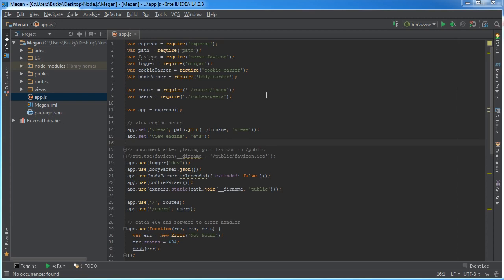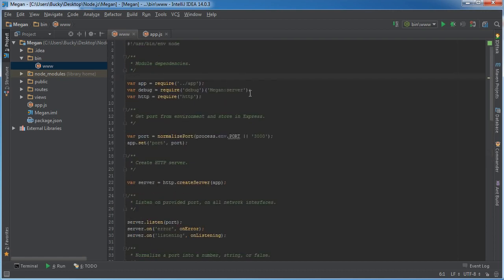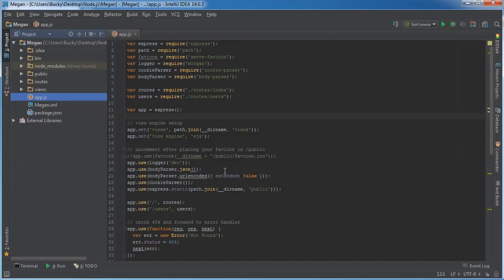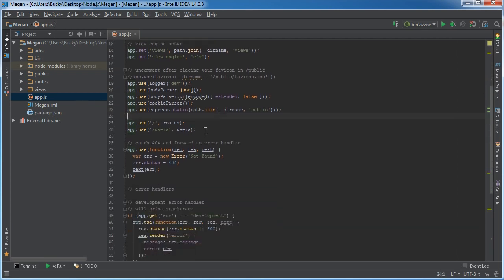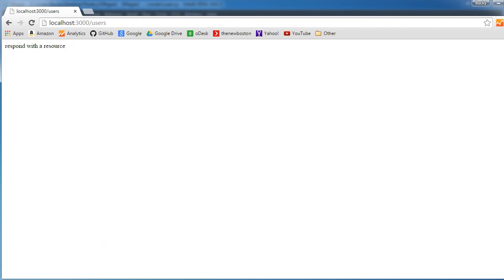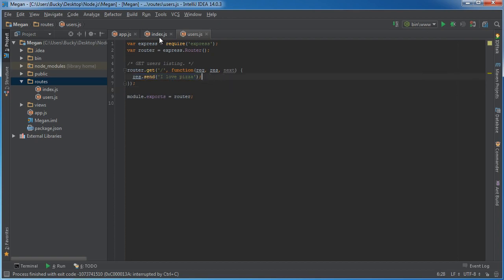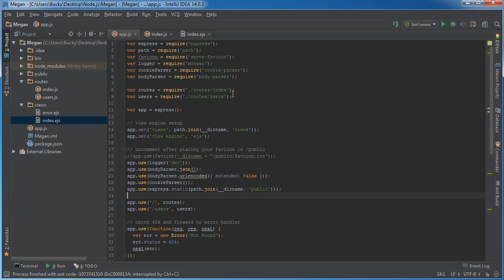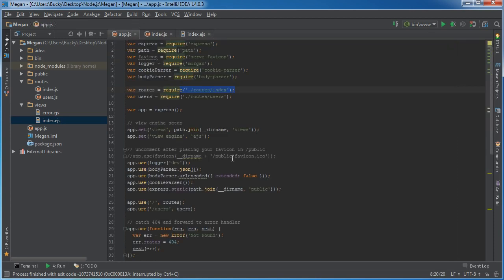Node js Tutorial for Beginners || Node js Handling User Requests